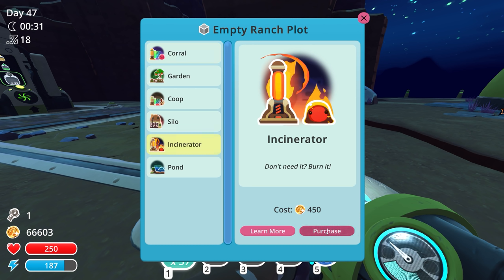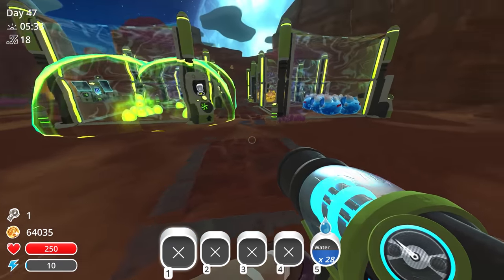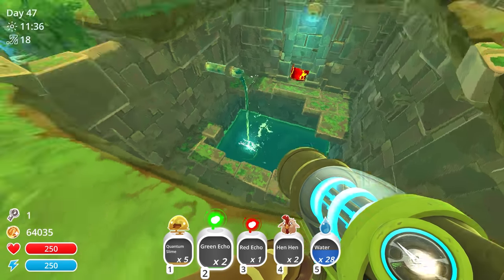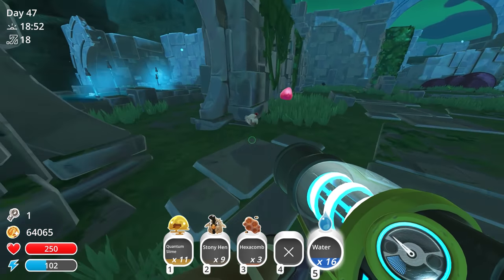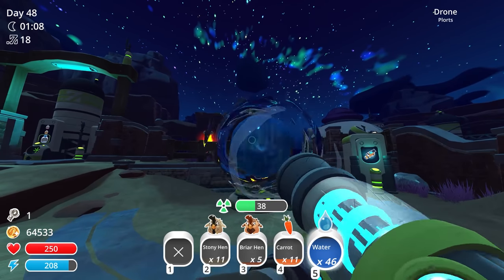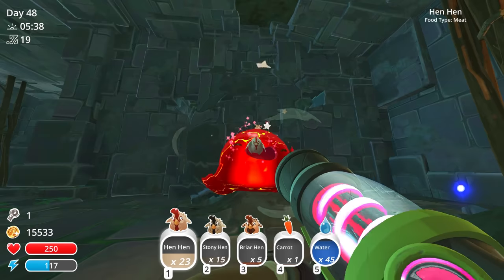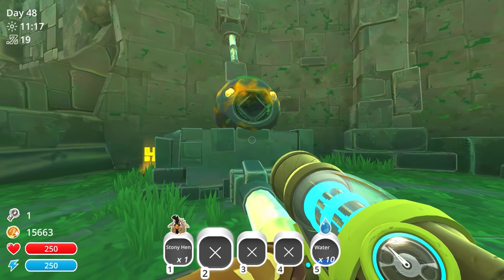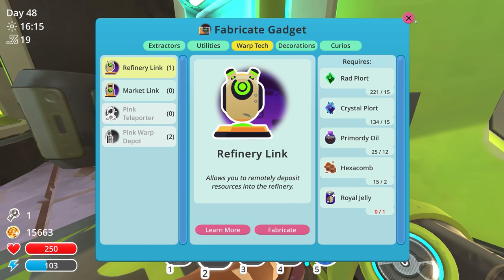🏛 EXPLORING ANCIENT RUINS, PINK TELEPORTER & WARP DEPOT! - Slime Rancher Ep.16 (Gameplay Let's Play)